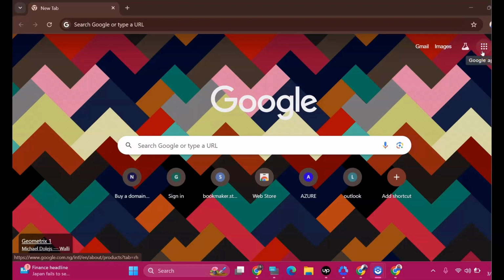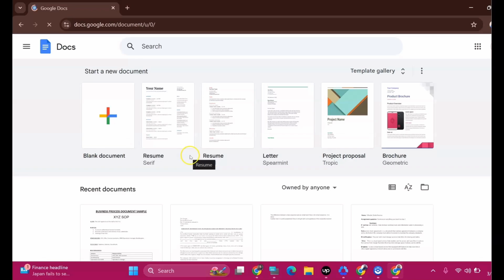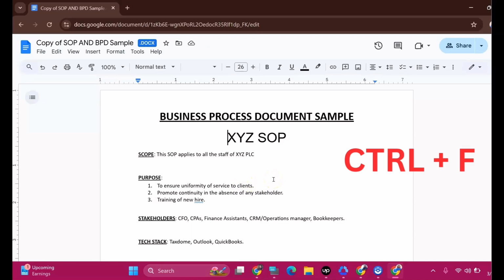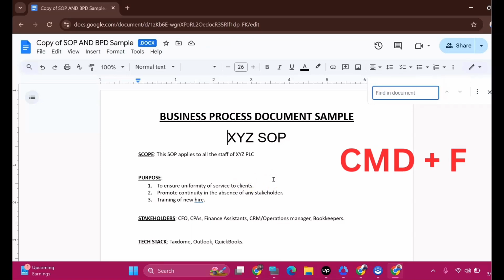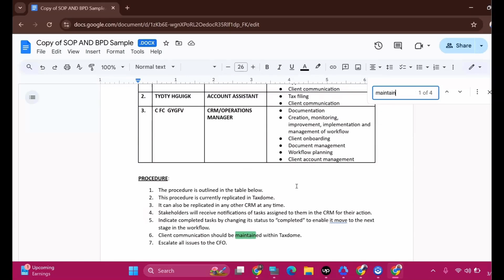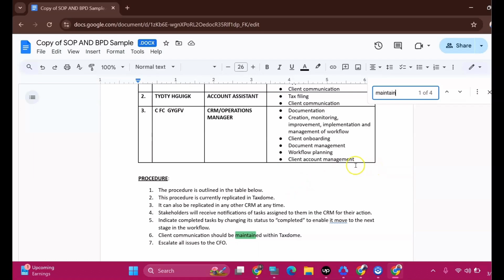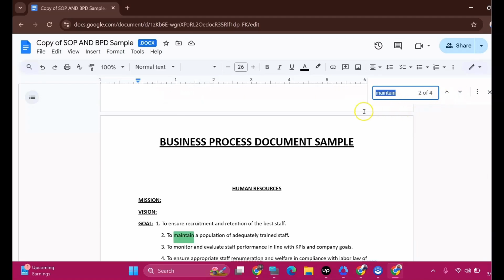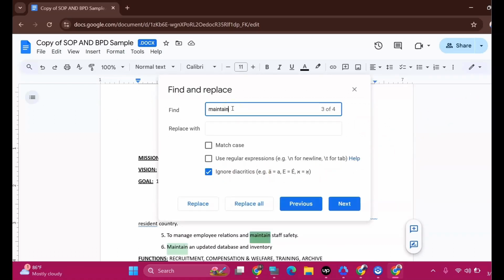How to Find a Word in Google Docs (2025)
Learn how to quickly find a word in Google Docs! In this short tutorial, we'll show you how to use the "Ctrl + F" shortcut and the "Find and replace" feature to search for words in your Google Docs. Perfect for students, writers, virtual assistants, executive assistants and anyone who wants to work more efficiently in Google Docs!